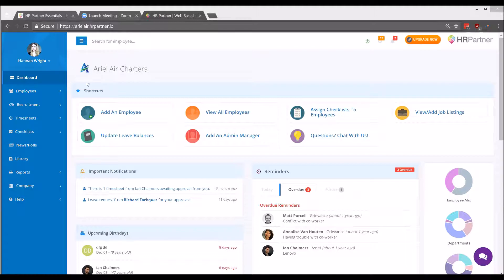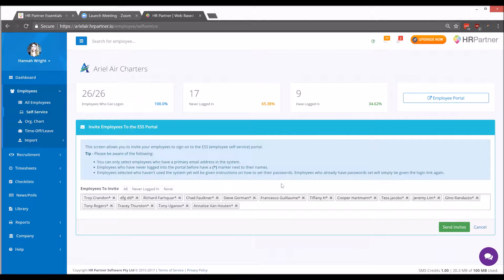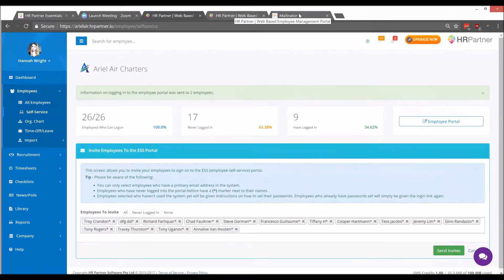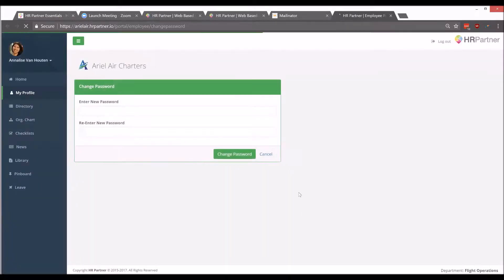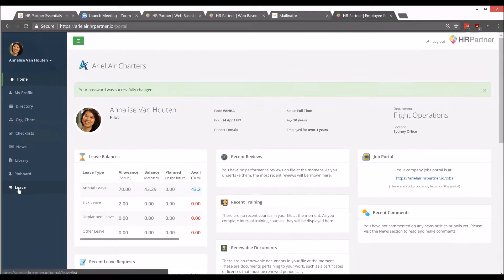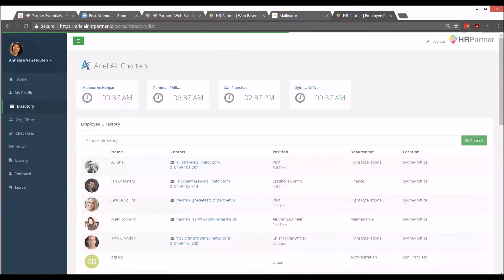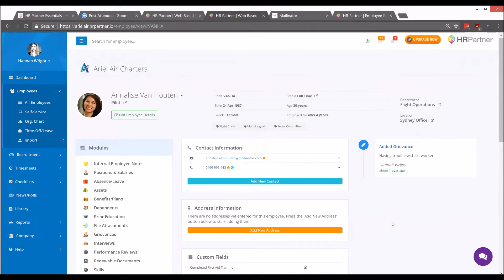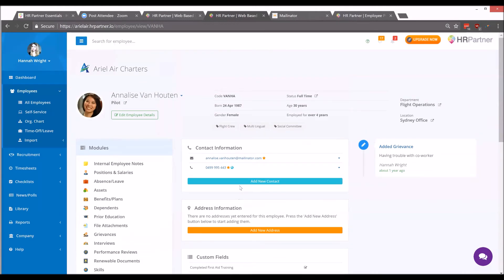Employee Self Service HR Software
A brief tutorial on how to set up employee self service within HR Partner (cloud HRIS for SMBs).